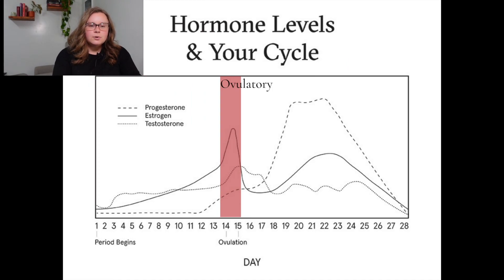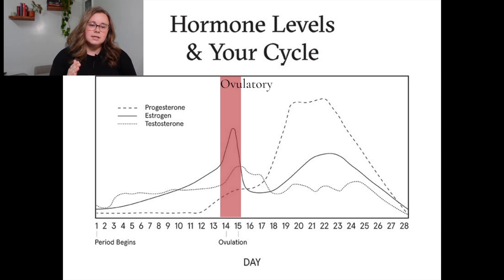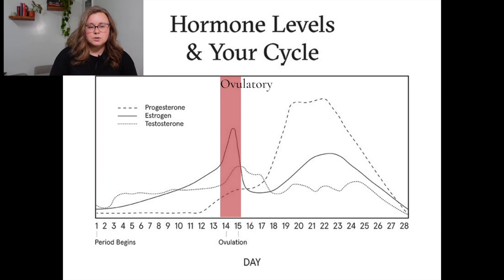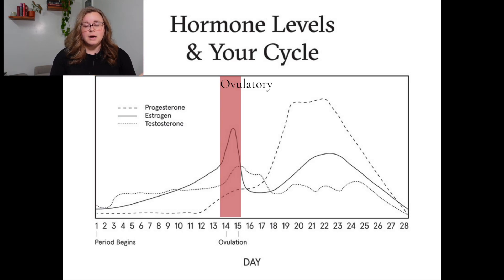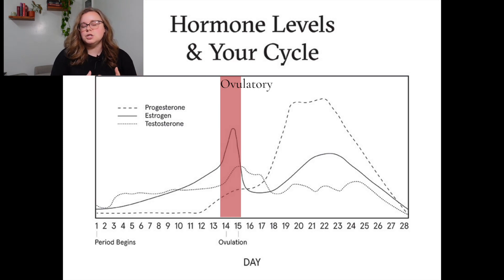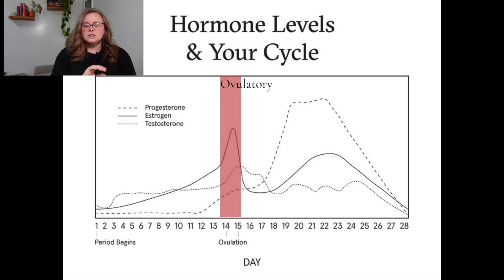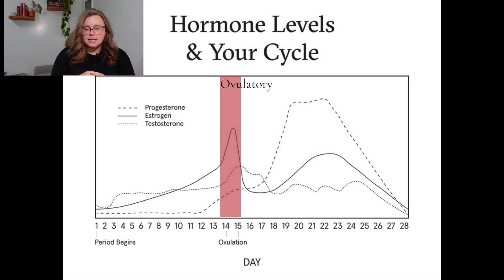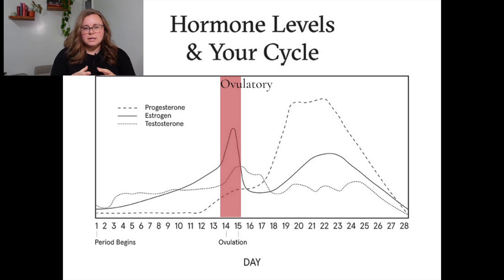Phase III - Ovulatory Phase | What it is, Common Problems, & Nutritional Support | Feminine Rhythm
Phase III - Ovulatory Phase | What it is, Common Problems, & Nutritional Support | Feminine Rhythm / Today I go over the hormones, common problems, and ways we can nutritionally support our feminine hormonal rhythm. This includes common issues such as anovulation, high estrogen, and what can contribute to PMS later in our cycle.

Feminine Rhythms - 4 Week course to help naturally restore feminine hormones and rebalance our menstrual cycles.